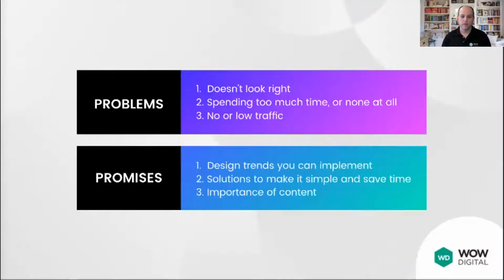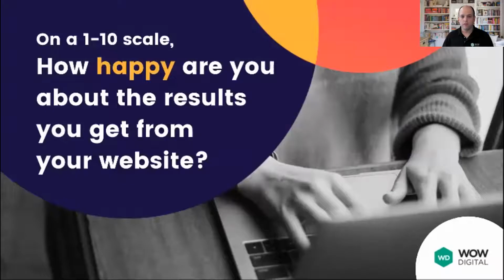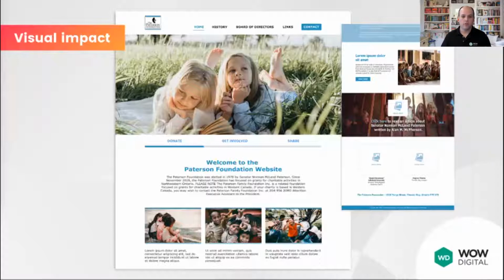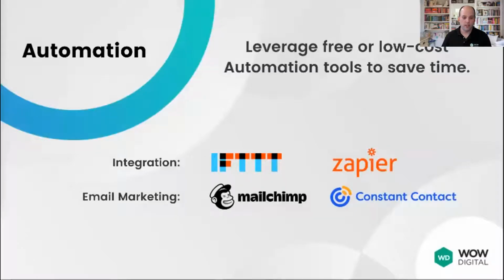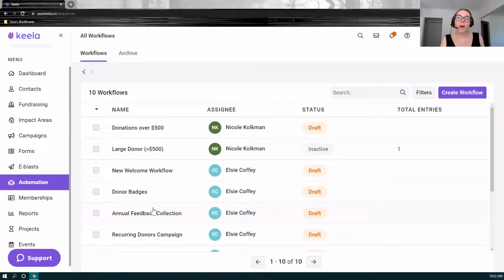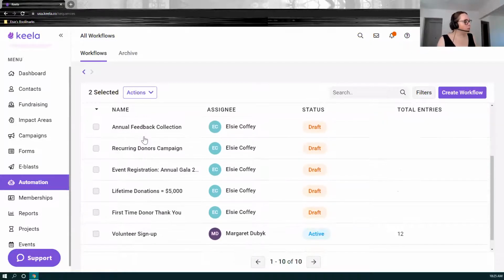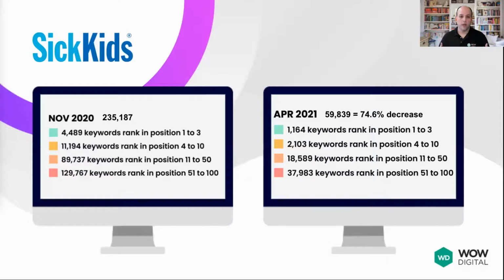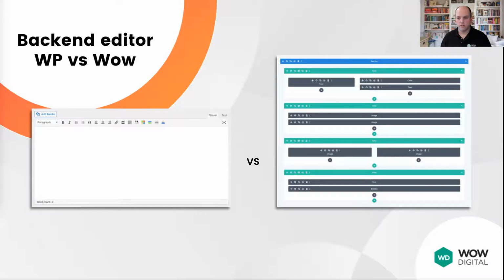3 Easy Ways to Increase Your Online Donations by David Pisarek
Online fundraising doesn’t have to be overwhelming. There’s a better way to make your nonprofit’s website work for you so you can secure more donations and serve your community better.

In this session, David will guide you through the steps you need to improve your website’s performance and boost your online fundraising efforts. He will share his experience working with non-profits and charities for the past 20+ years, helping them achieve over 5x their impact in just eight months. He will also speak about critical takeaways from Wow Digital’s audit of over 300 nonprofit, charity and foundation websites.

In this guide you will learn:

• How to choose the right KPIs for your organization
• How to create a KPI dashboard
• How to use metrics to tell a story